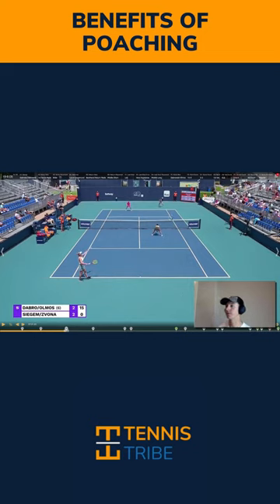Benefits of Poaching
What is another benefit of poaching?

From our lesson, “Hold Serve from the Ad Court in Doubles”